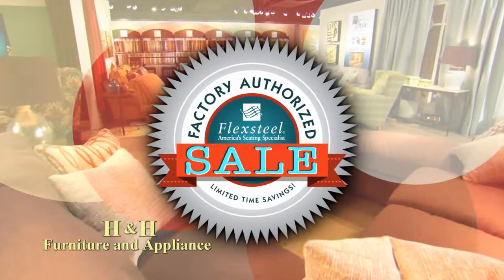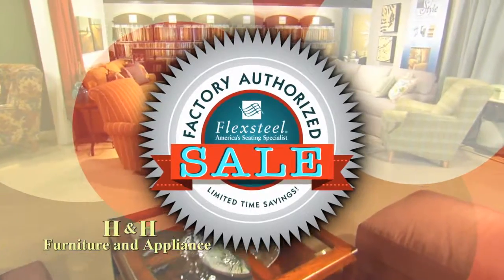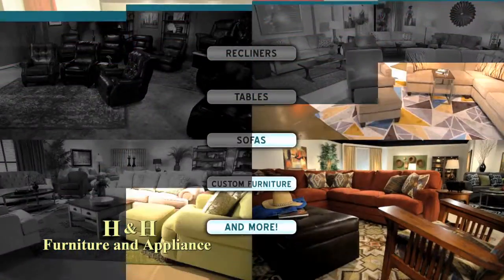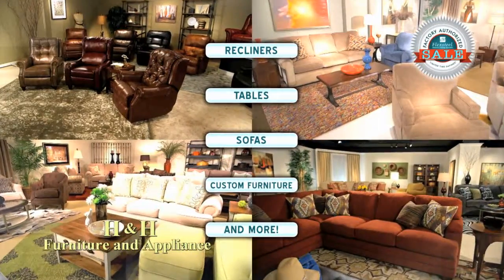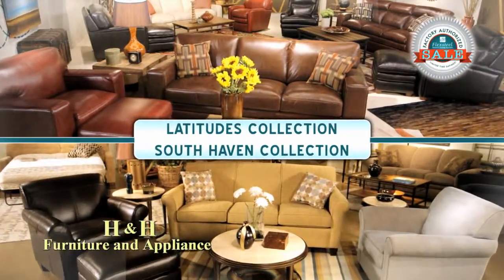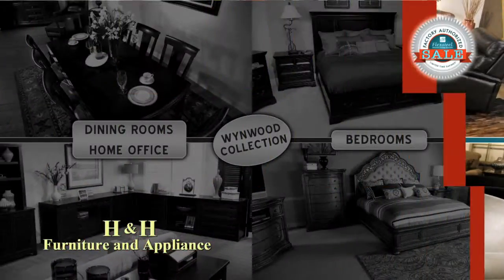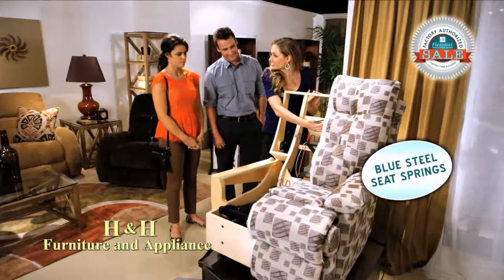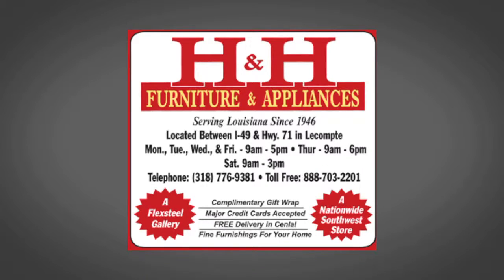F1403780-30-T_Factory Authorized_Spring2015_Ver A HH Furniture